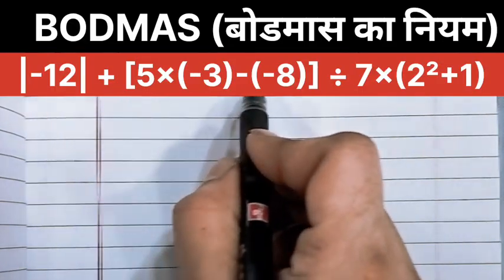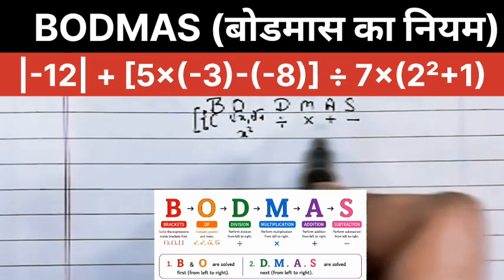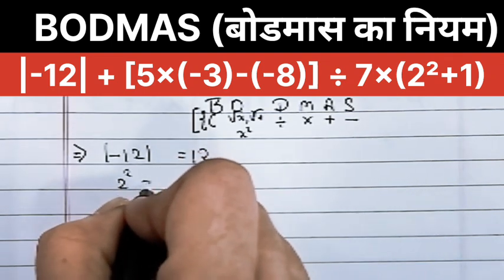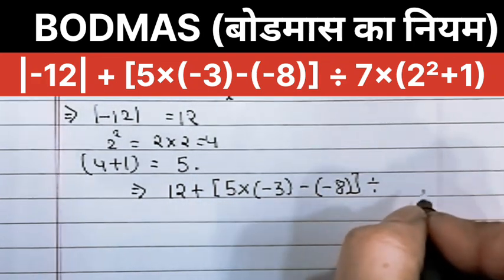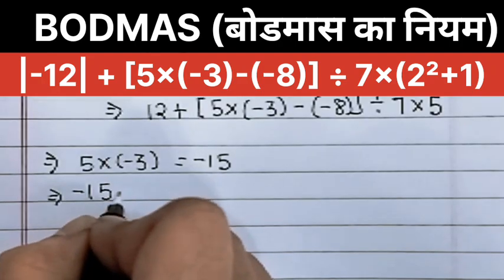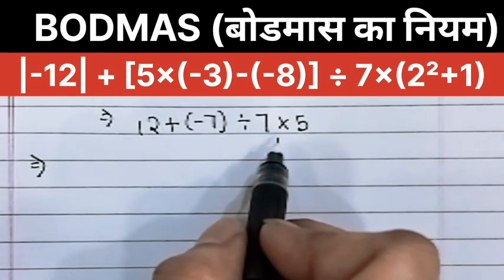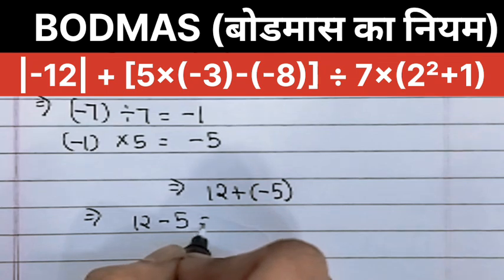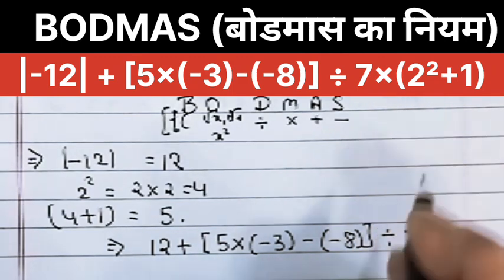"BODMAS Rule Trick 😱 | 99% Students Do This Wrong!”